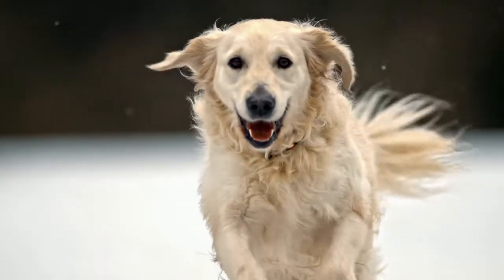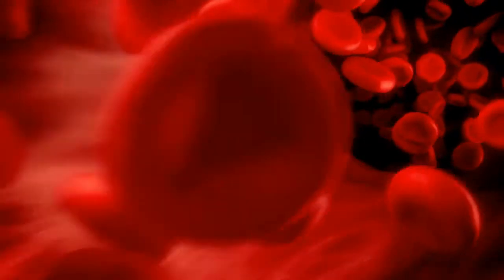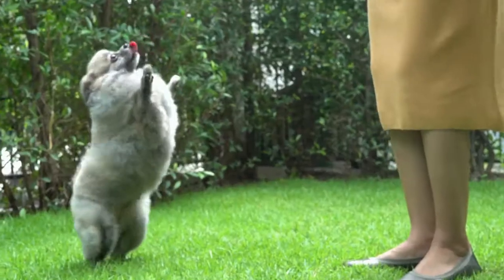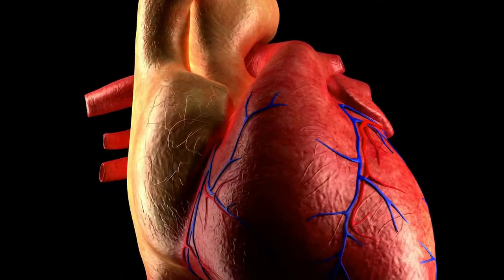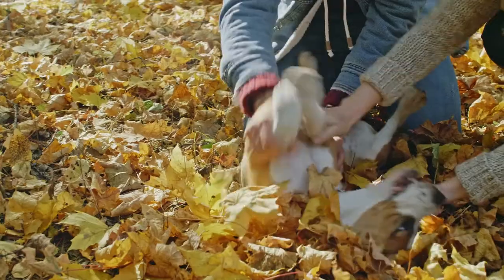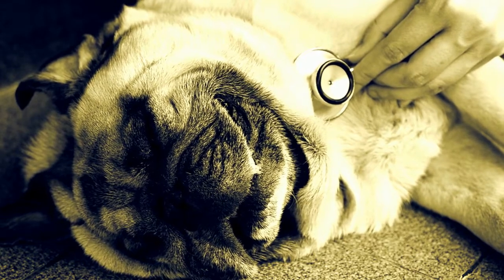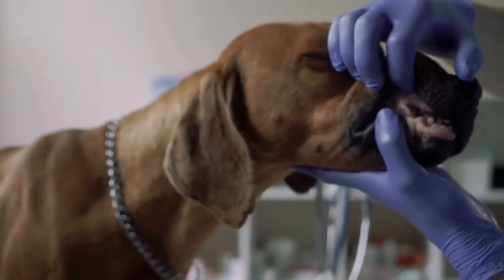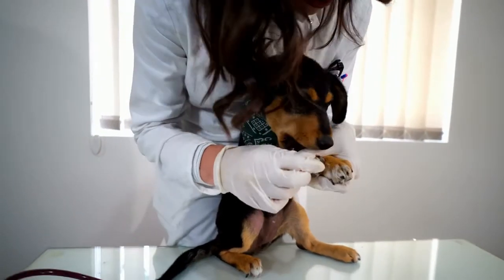10 Dog Breeds Most Likely to Have Heart Disease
🐕 Do you want to know what are the most experienced heart diseases in dogs and how to diagnose them early? Starting at age 5, a dog's risk of developing heart disease increases every year. In this Animal Life video we share the 10 breeds of dogs most pre disposed to heart problems, as well as looking at the particular heart diseases which affect dogs.

On Animal Life you'll discover a high-quality channel that's exclusively devoted to our Animal Friends. You'll find all sorts of content: from training, breed information or behavior and everything that you need to know as a pet owner or animal lover. Want to live the Animal Life? Take a look and have fun with us!